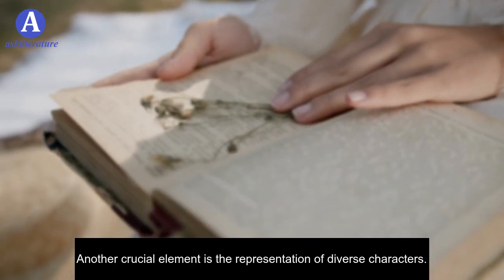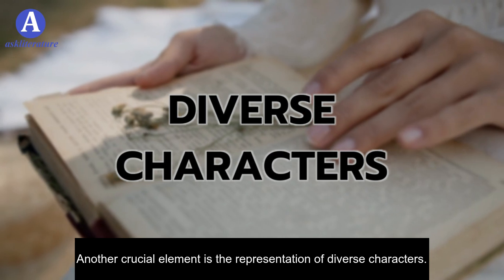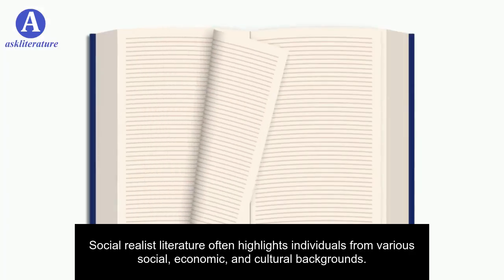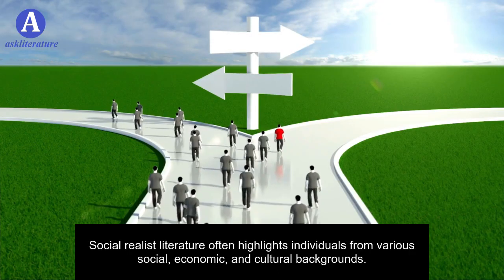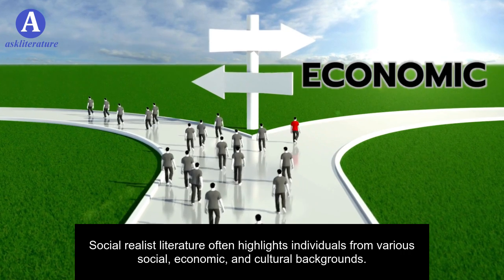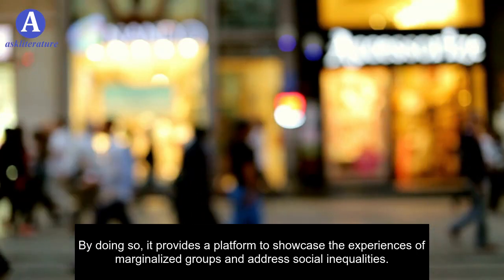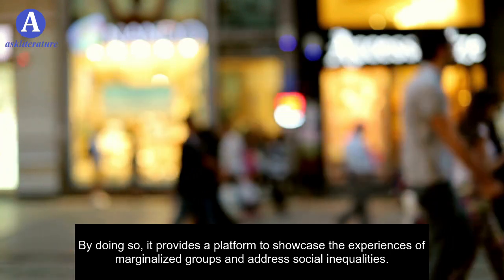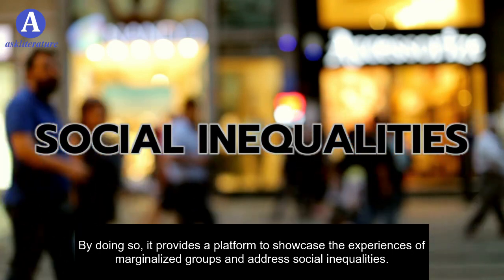Social Realism in Literature | A Critical Analysis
Discover the literary movement of Social Realism and its impact on literature. In this critical analysis, we'll explore the key elements of Social Realism and its significance in shaping narratives that reflect society and its struggles. This video is a must-watch for anyone interested in literature and its role in reflecting and commenting on real-life social issues.

Welcome to our explainer video on "Social Realism in Literature". In this video, we'll explore what social realism is all about and how it is reflected in literature. So, let's dive right in!.

Social realism is a literary movement that aims to depict the realities of society, particularly focusing on the struggles, conflicts, and inequalities faced by ordinary people. It emerged during the 19th and 20th centuries as a response to the rapid changes brought about by industrialization, urbanization, and social upheavals.

There are several key elements that define social realism in literature. Let's take a look at some of them.

The first element is an emphasis on realistic portrayal. Social realist writers strive to depict society as it truly is, without romanticizing or idealizing it. They focus on presenting an accurate reflection of the world, warts and all.

Another crucial element is the representation of diverse characters. Social realist literature often highlights individuals from various social, economic, and cultural backgrounds. By doing so, it provides a platform to showcase the experiences of marginalized groups and address social inequalities.

Social realist literature also tackles significant societal issues. Authors delve into topics such as poverty, class struggles, discrimination, labor rights, and the effects of political and economic systems on people's lives. Through their narratives, they shed light on these problems and raise awareness.

Now that we understand the elements of social realism, let's explore why it is important.

Firstly, social realism helps create empathy and understanding. By presenting the experiences of different individuals, readers can develop a deeper understanding of others' lives and challenges. This empathy fosters a sense of solidarity and promotes positive social change.

Secondly, social realism encourages critical thinking. By shedding light on social issues and their consequences, literature in this genre prompts readers to question existing systems and structures. It challenges them to analyze and reflect upon the world around them.

Lastly, social realism has a historical impact. By capturing the realities of a specific time and place, social realist works serve as valuable historical records. They offer insights into the social, political, and cultural contexts of different eras, allowing us to learn from the past and avoid repeating the same mistakes.

In conclusion, social realism in literature is an essential movement that gives voice to the voiceless and shines a light on societal issues. By presenting a realistic portrayal of society and its struggles, social realist writers inspire empathy, critical thinking, and contribute to our understanding of history.

We hope it has provided you with valuable insights into this important literary movement. Remember, literature has the power to shape our understanding of the world and bring about positive change.